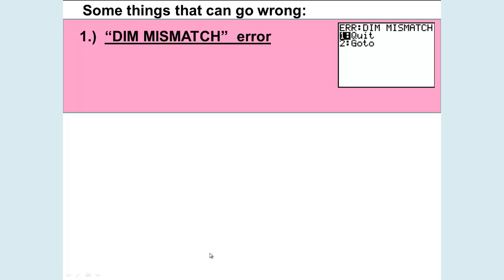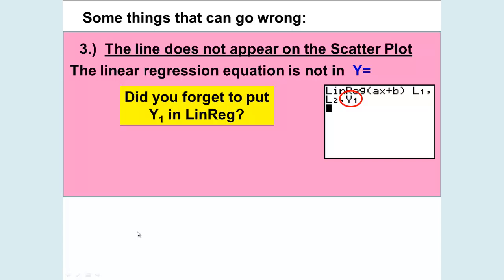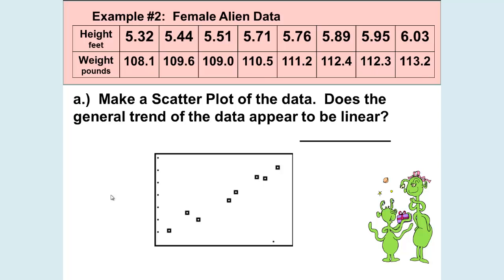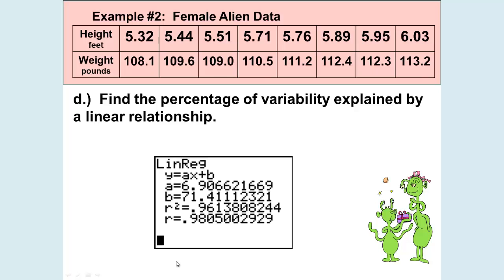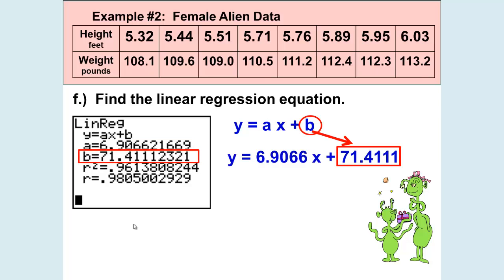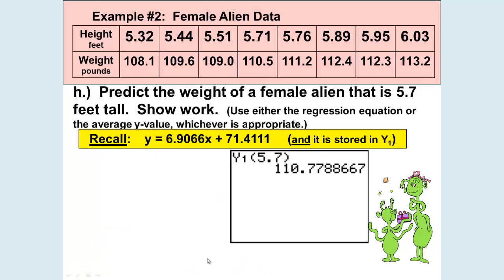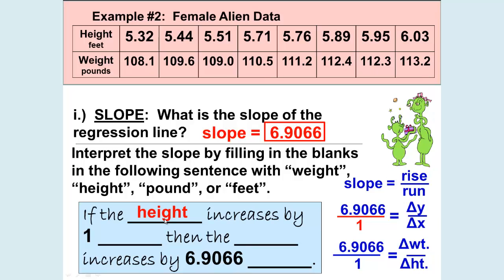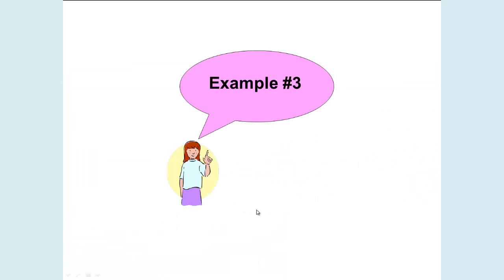Linear Regression with Alien Data – Part 3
This is a video in support of Math 1530 Probability and Statistics course at Walters State Community College covering finding the linear regression equation on the TI-83-84 calculator and related questions regarding the linear regression and making predictions and correlation.  This is part three of a four part video series based on a PowerPoint presentation created by Vicki Borlaug a faculty member at Walters State and narrated by Beth Dixon the Mathematics Learning Lab Technician.